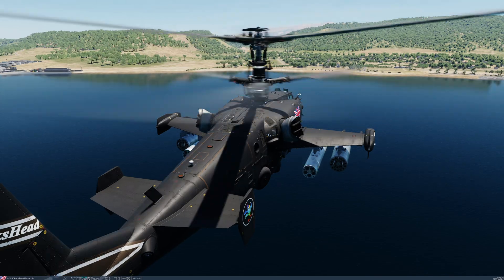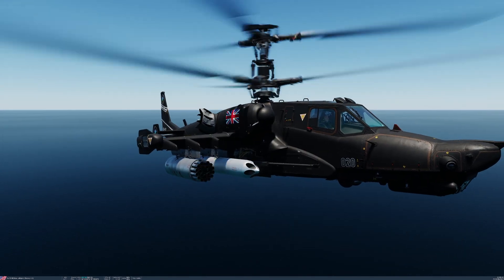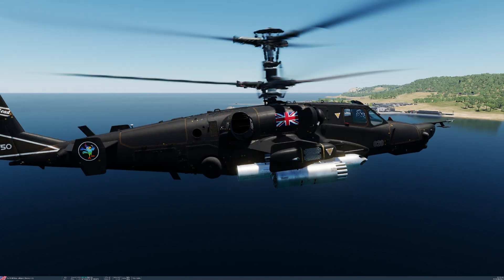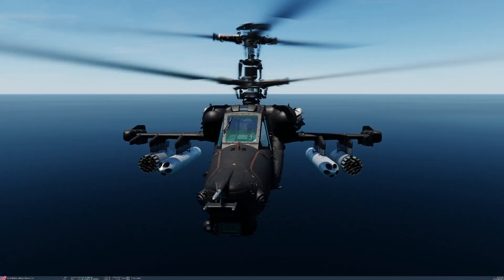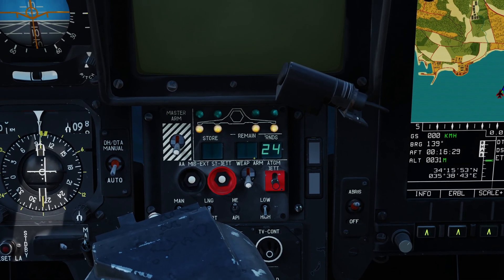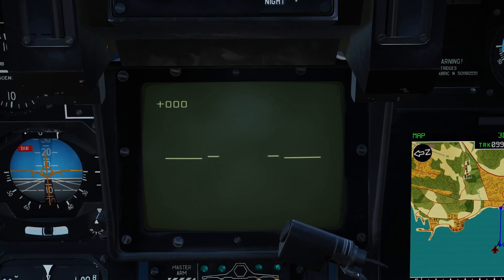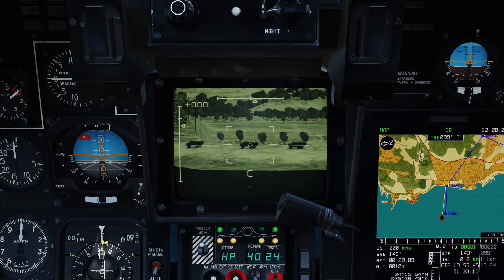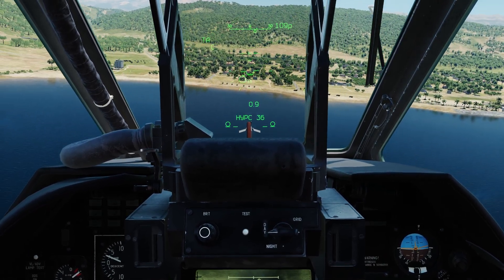DCS: Ka-50 Rockets (S-8 & S-13)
In this Ka-50 tutorial, we take a look at S-8 and S-13 unguided rockets.  In the first part of the video we learn a little bit of history surrounding these formidable weapons, before jumping into the cockpit and destroying some targets.
During the video we learn of two differing ways of deploying the S-8 and S-13 rockets and in the final part of the video we see how deploying rockets en-mass can cause engine flameouts!